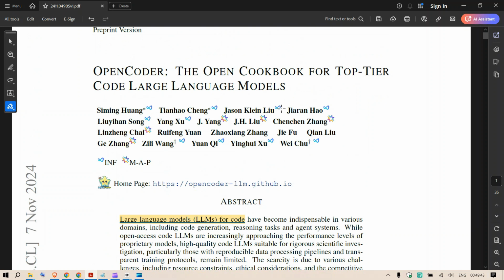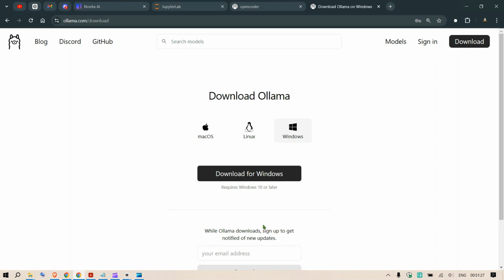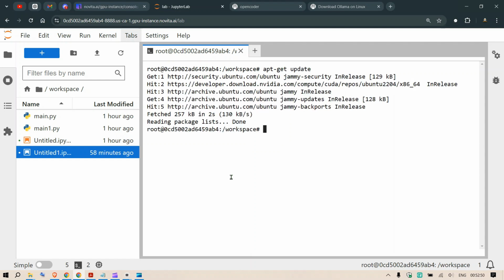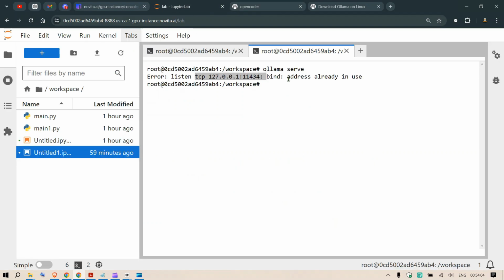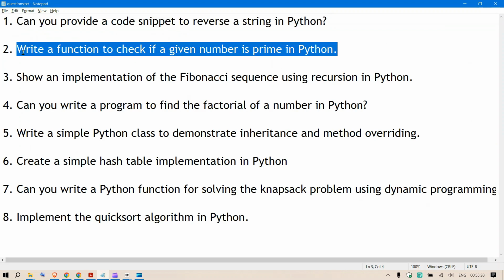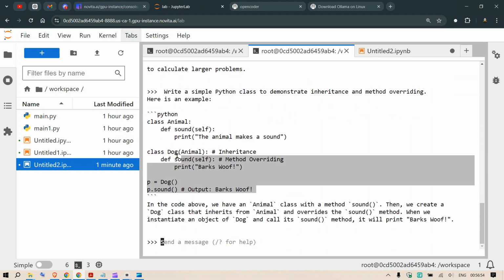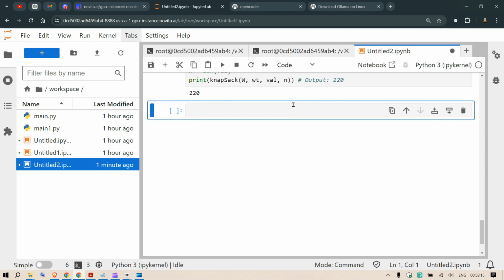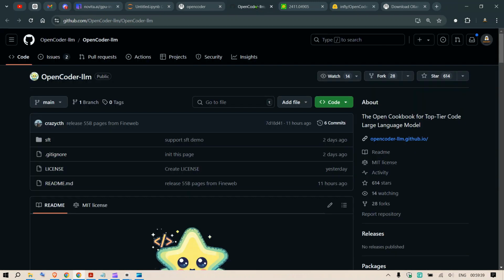Why This Open-Source Code Model Is a Game-Changer!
In this video, we'll be exploring OpenCoder, an open-source cookbook for top-tier code language models. Opencoder is a cutting-edge code model that surpasses Qwen in performance, including on MMLU and other key benchmarks. We'll demonstrate how to use this model on cloud GPUs, and you can also run it on your own system using Ollama. If you're unfamiliar with Ollama, this video will guide you through the process step by step.

We'll showcase a variety of code examples to help you maximize the potential of this powerful model. Opencoder, developed by Meta, stands out not only for its performance but also for being entirely open-source. This includes comprehensive access to the model's code, fine-tuning techniques (SFTs), and reinforcement learning from human feedback (RLHF). All related notebooks and resources are free and available for use.

Timeline:
0:00 Intro
0:22 OpenCoder Intro
1:19 Ollama Intro
5:05 Examples
8:16 Using Transformers Library
9:23 Conclusion